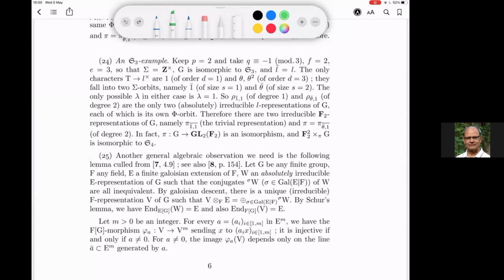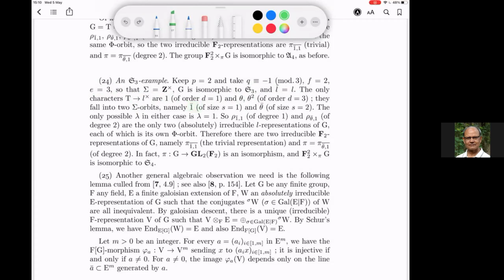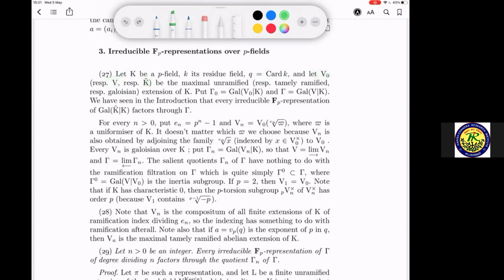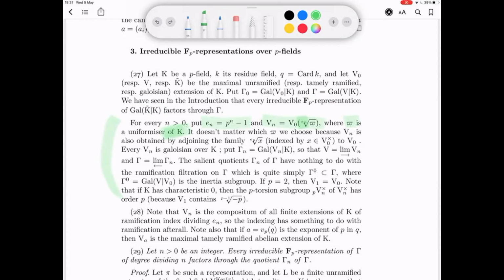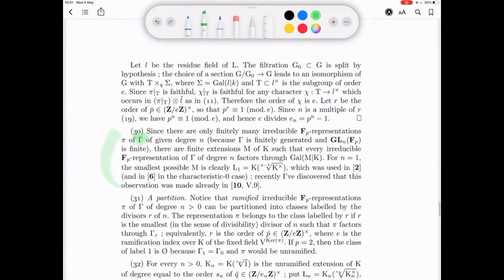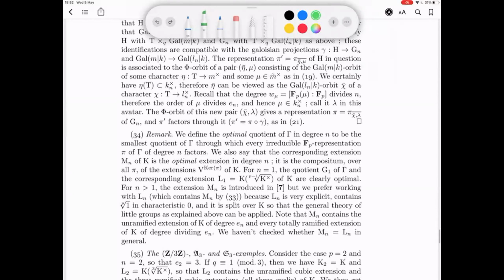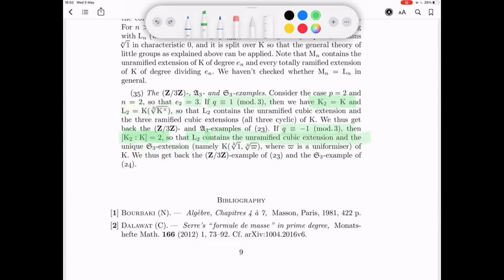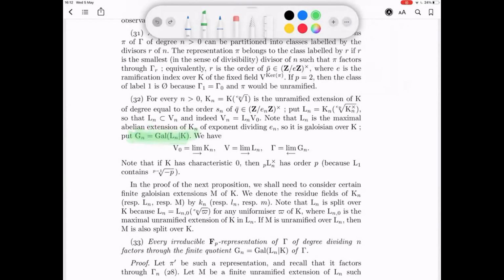Lecture32 05 05 2021 Local Arithmetic